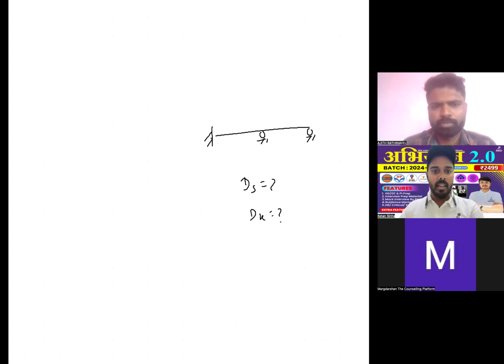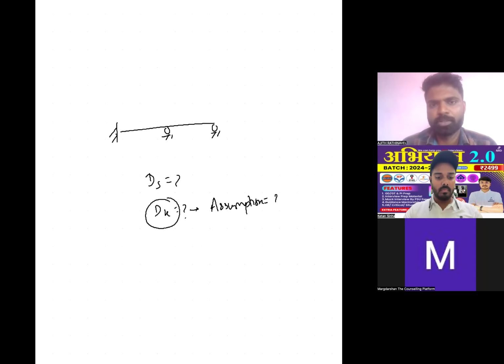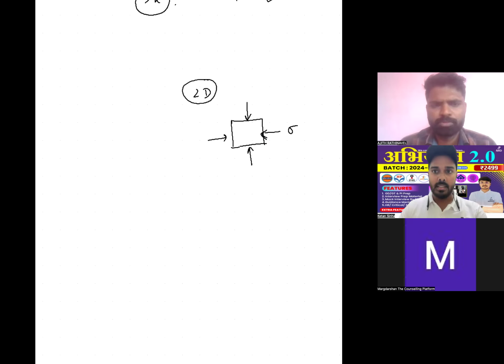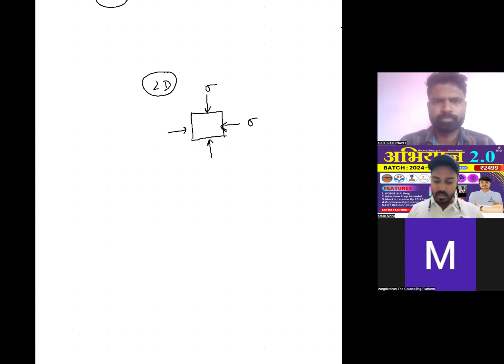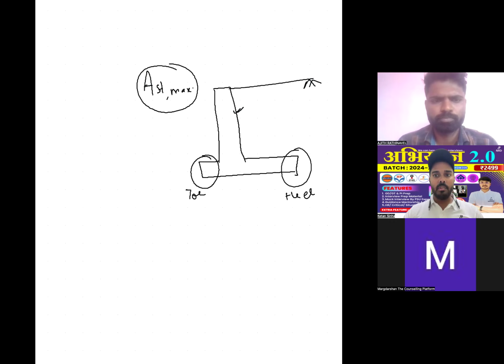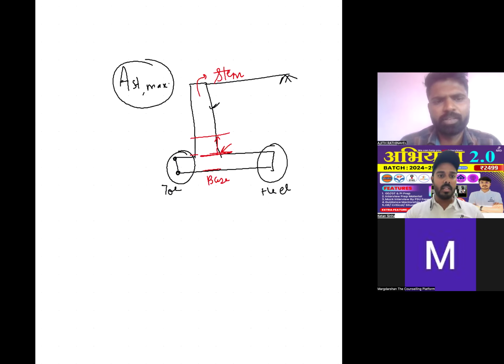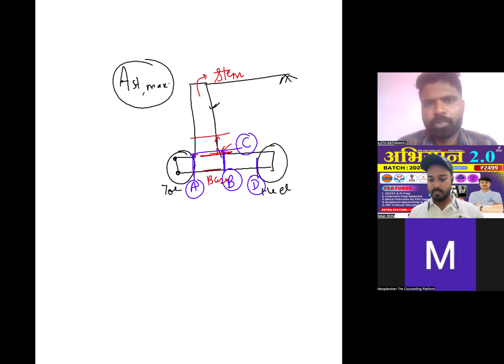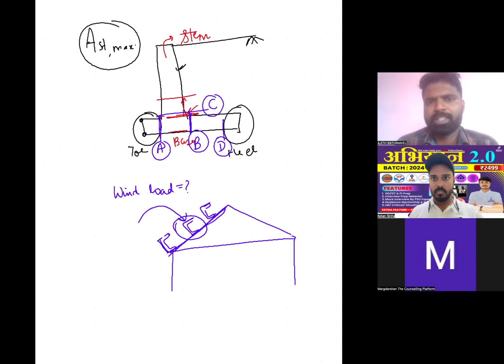ISRO Mock Interview Prep with Margdarshan - Civil Engg